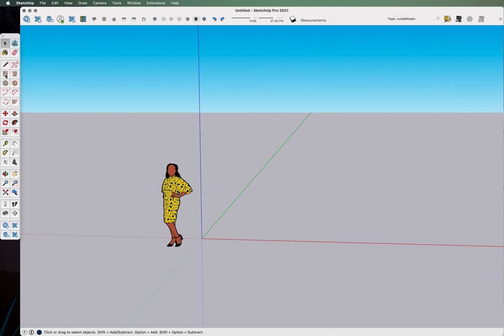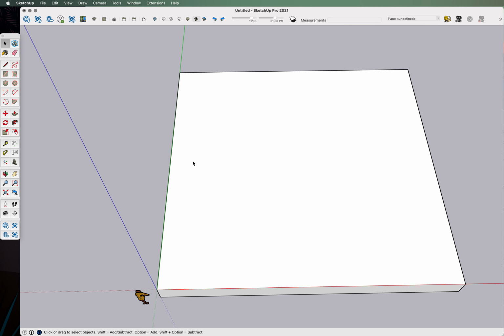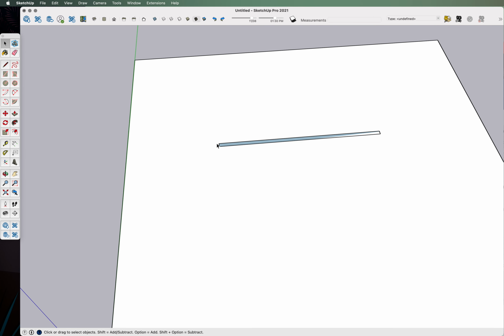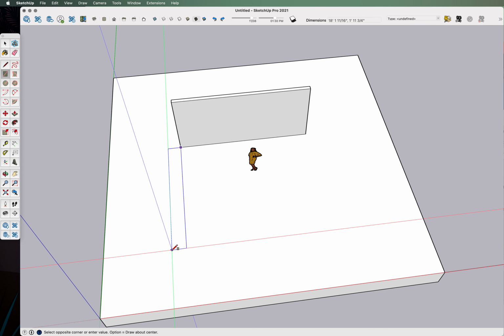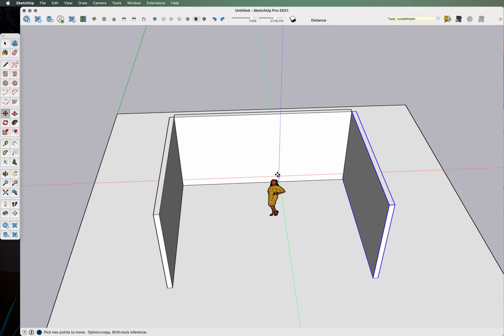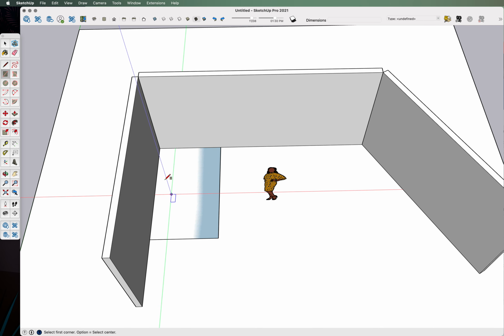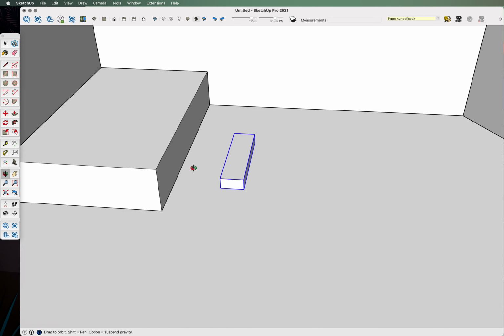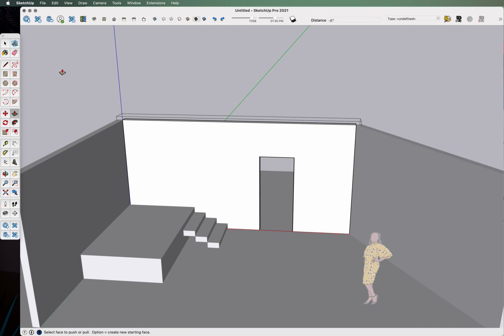BASIC TOOLS THREE WALL SET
Using the basic drawing, navigation, editing and moving tools in SketchUp we can build a simple three-wall set.